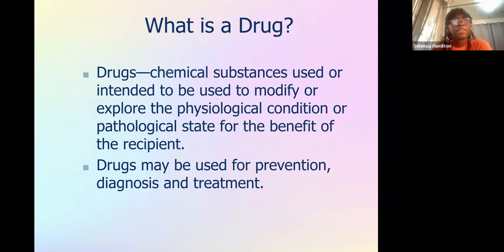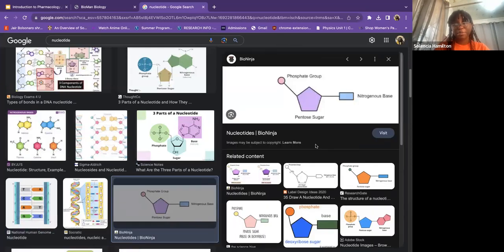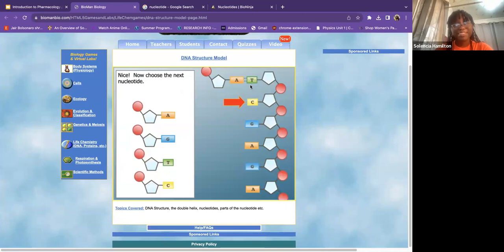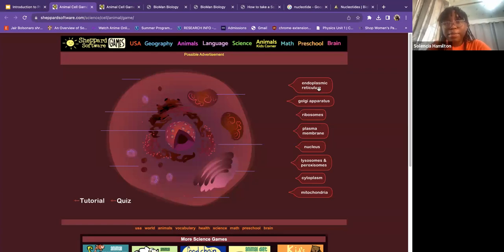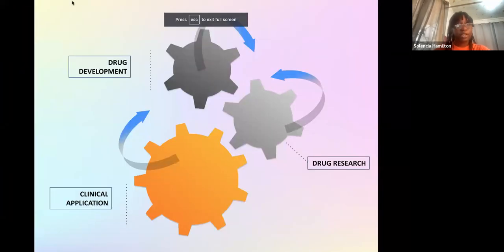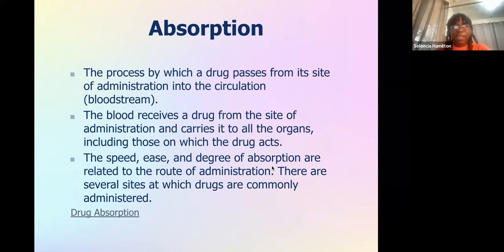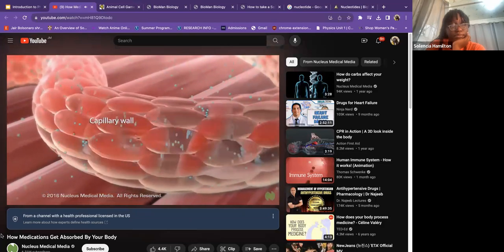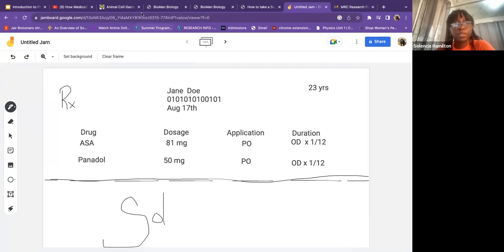Pharmaceutical Biotechnology and Product Development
Pharmaceutical biotechnology stands at the forefront, seamlessly blending the principles of biology, chemistry, and engineering to revolutionize the development of therapeutic solutions. This dynamic field harnesses the power of living organisms, such as cells and microorganisms, to produce pharmaceuticals, creating a bridge between biology and medicine.

Pharmaceutical biotechnology is a multidisciplinary science that explores the molecular intricacies of biological systems, aiming to understand and manipulate them for the development of novel drugs and therapies. Unlike traditional pharmaceutical approaches, biotechnology embraces the inherent capabilities of living cells, unlocking their potential to produce therapeutic proteins, antibodies, and vaccines with remarkable precision.

The applications of pharmaceutical biotechnology are vast and impactful, extending from the creation of innovative medications to personalized treatments tailored to individual genetic profiles. The field plays a pivotal role in addressing complex medical challenges, such as cancer, genetic disorders, and infectious diseases, offering new avenues for treatment and prevention.

We offer activities specific to two age groups:
6-12 (Wetlands)
13-18 (Tropical Forests)

The camp has three (3) major focus areas:
EcoDiscovery

Students will be exposed to areas such as:
-Zoology
-Botany
-Electronics/Robotics
-Biochemistry
-Microbiology
-Environmental Sustainability